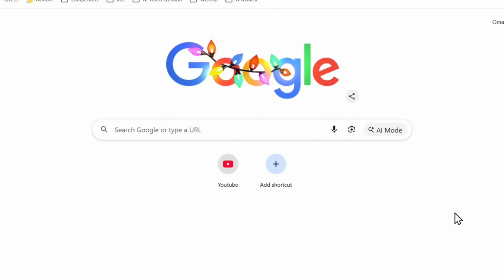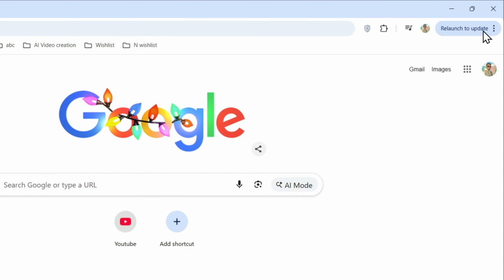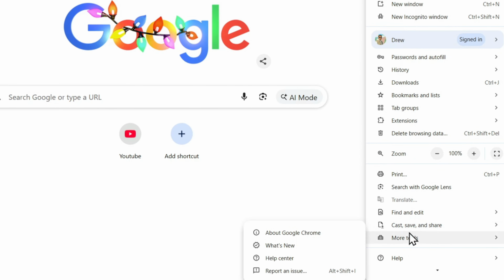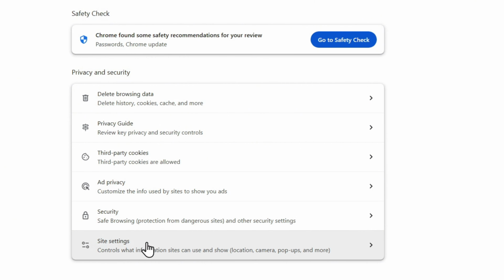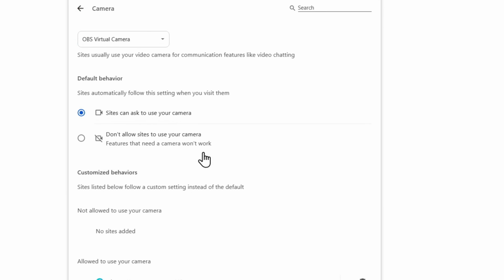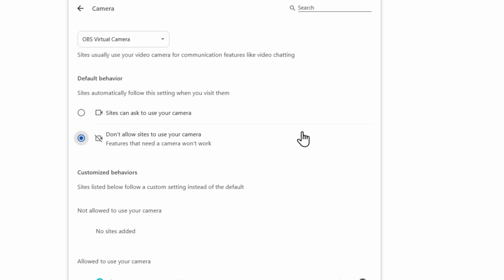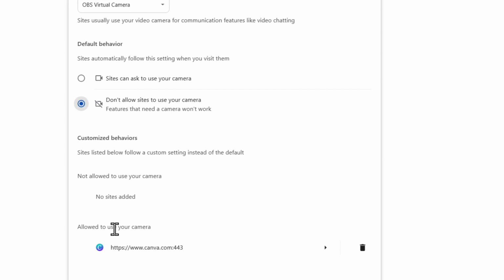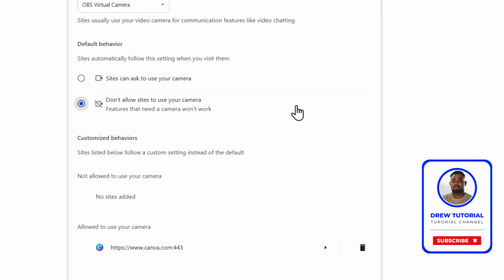How to Block Camera Access in Google Chrome — Stop Websites Using Your Webcam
Worried about websites accessing your webcam without permission? In this quick and simple tutorial, I’ll show you how to block camera access in Google Chrome, so you can protect your privacy and control which sites can use your camera.

In this step-by-step guide, you’ll learn:
✔ How to block the camera in Google Chrome settings
✔ How to stop specific websites from using your webcam
✔ How to allow or block camera access per site
✔ How to fix Chrome camera permission issues
✔ Tips to improve browser privacy and security

Works on Windows, Mac, and Chromebook.